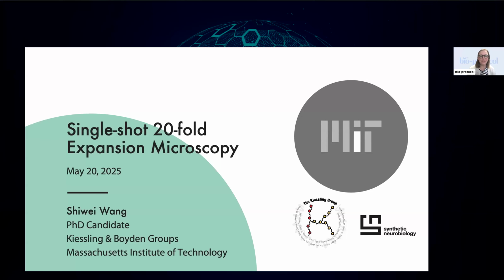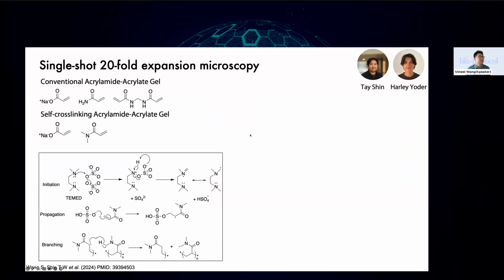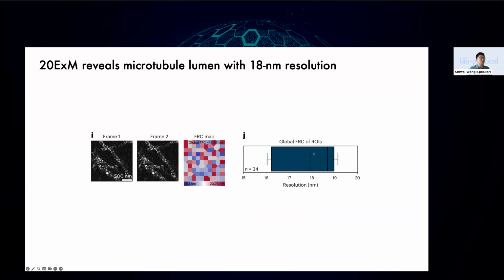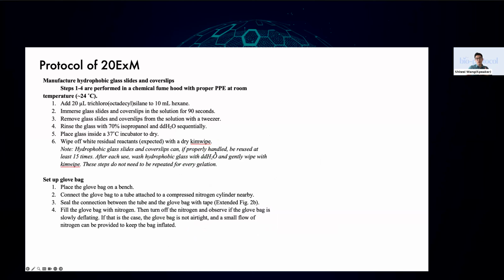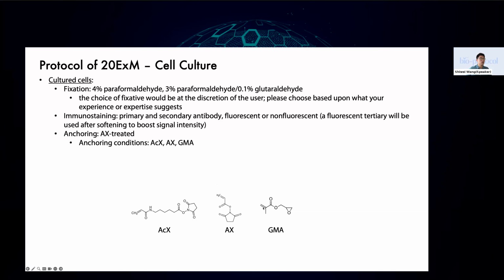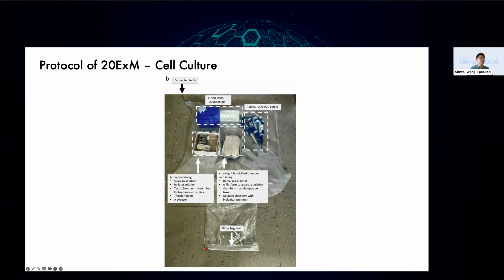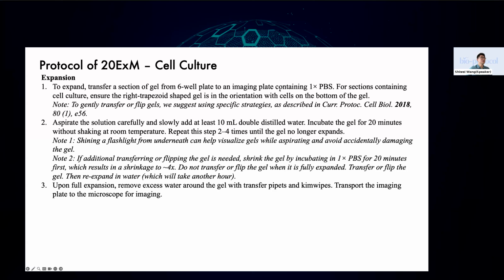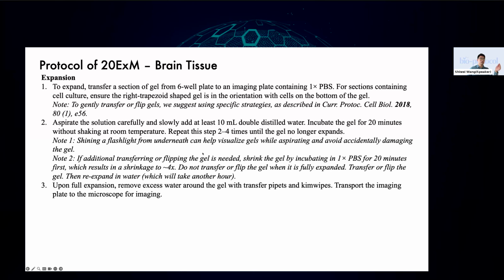Next-generation expansion microscopy: 20× magnification in one step | Webinar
Expansion microscopy (ExM) has revolutionized biological imaging by enabling nanoscale-resolution visualization on conventional microscopes. Traditional ExM methods have been limited to ~4–10× expansion per step or require iterative processes to achieve higher magnifications (~15–20×). In this webinar, we will introduce 20ExM, a novel single-shot ExM protocol that achieves ~20× expansion in a single step, providing less than 20 nm resolution. This innovation simplifies high-resolution imaging while supporting postexpansion biomolecular staining in brain tissue. The discussion will cover the principles of ExM, the advantages of 20ExM over iterative expansion, and its potential applications in neuroscience, cell biology, and beyond.

Highlights
📌Fundamentals of expansion microscopy, ExM and its impact on high-resolution imaging.
📌20ExM: A single-shot expansion protocol achieving ~20× linear expansion.
📌Post-expansion antibody staining for brain tissue and its implications.
📌Applications of 20ExM in neuroscience and cell biology and comparison with previous ExM approaches.

📄 Read the full protocol ➡ Wang, S., Shin, T.W., Yoder, H.B. et al. Single-shot 20-fold expansion microscopy. Nat Methods 21, 2128–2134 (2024).

🥼 About Bio-protocol Webinar Series
The Bio-protocol webinar series highlights technical advances in biomedical and life science, focusing on a detailed presentation of cutting-edge technologies and techniques. We aim to make this program a go-to place for sharing, learning, discussing, and uncovering how to apply new technologies and tools in the life science community.

Follow Bio-protocol!